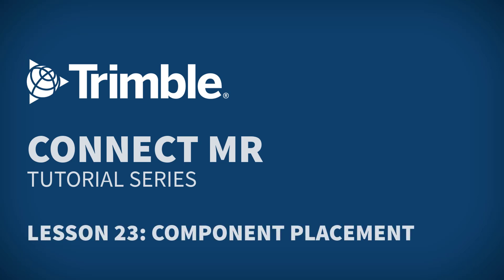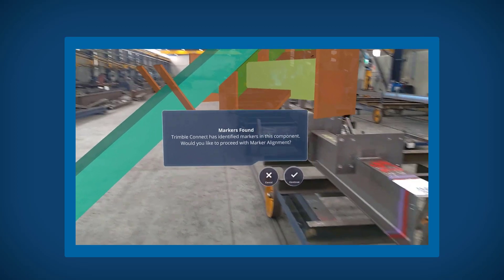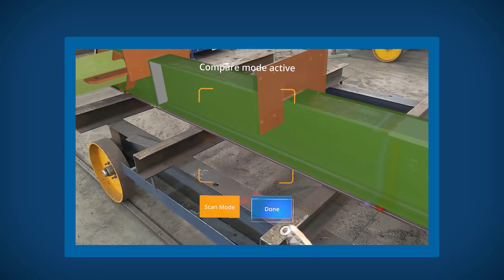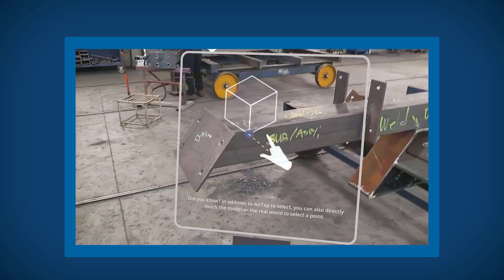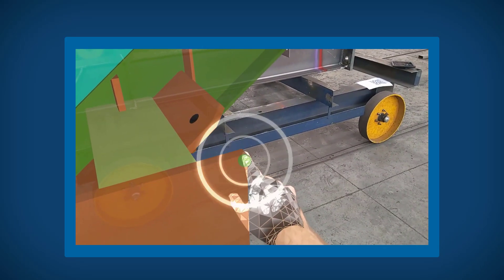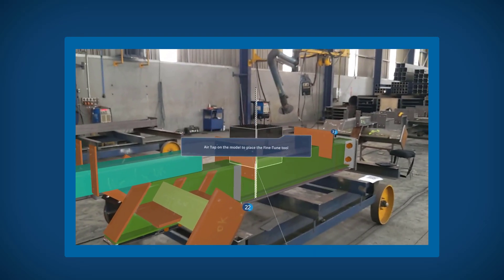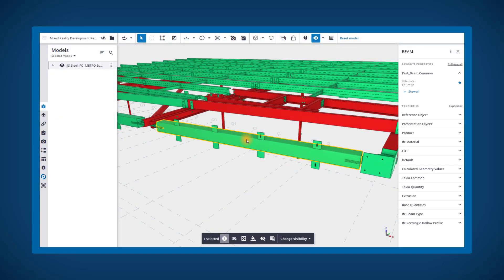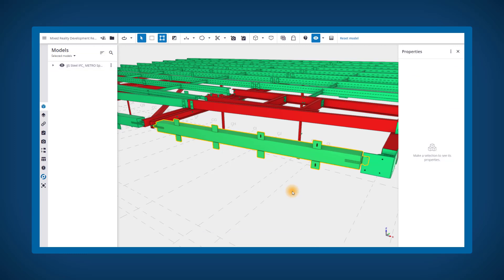[Lesson 22] Component Alignment Workflow for Fabricators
This video is part 23 of the Trimble Connect MR Tutorial Series. You will learn how to use the Component Alignment workflow to isolate a specific assembly, and align this assembly to the real world component.